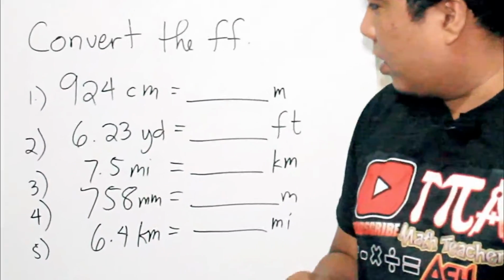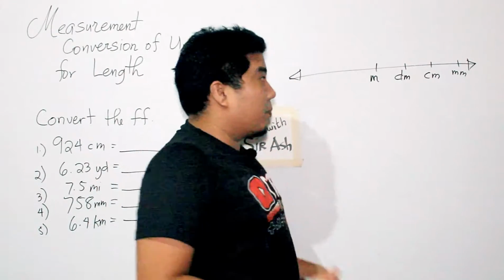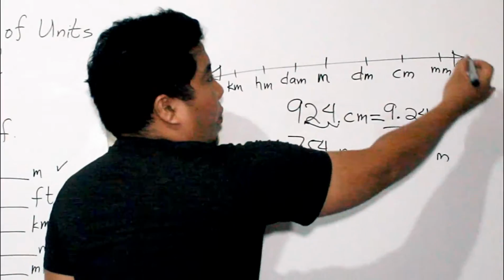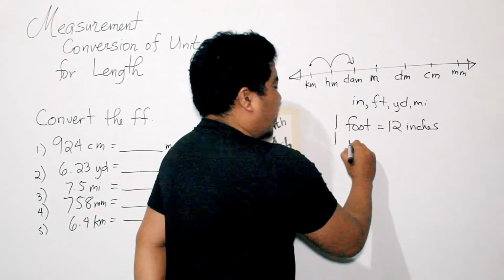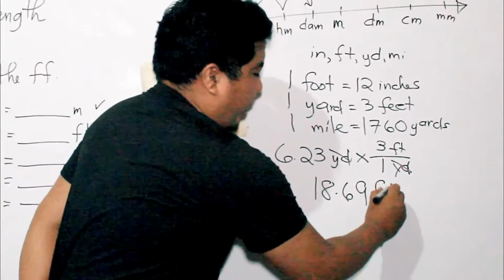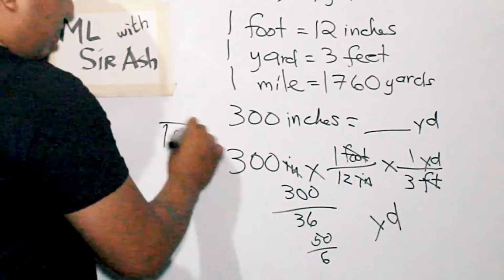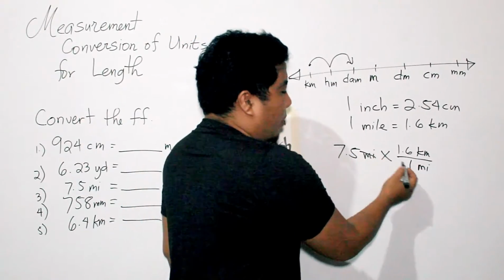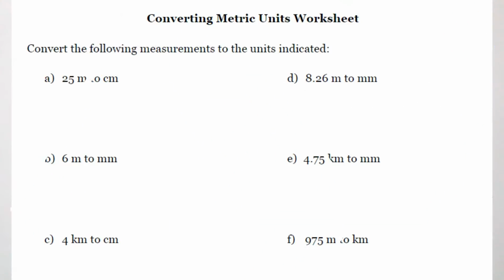Measurement Conversion of Units for Length - Fast and Easy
Measurement Conversion is categorized into 2 major systems - The Metric System and the English System (aka US Customary Units). In this video, you will learn how to convert different units of length from the metric system to the metric system, English system to English System, Metric system to the English system, and vice versa.

Math Tricks and simple techniques are presented in this video tutorial.

USB Hub 4in1
2nd Monitor